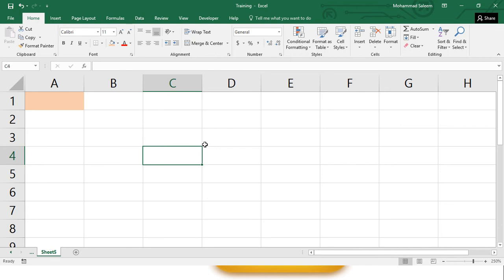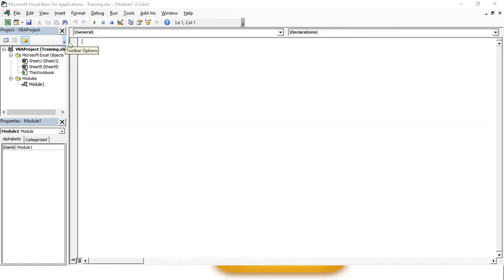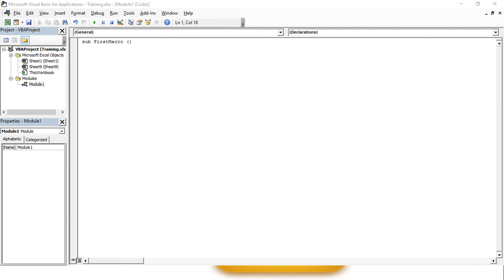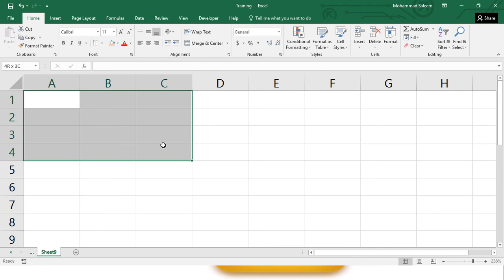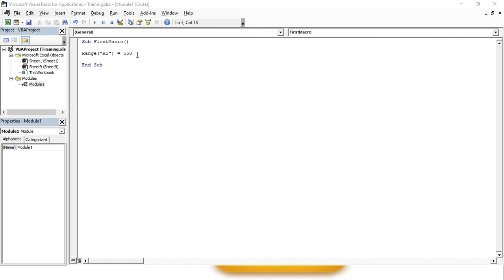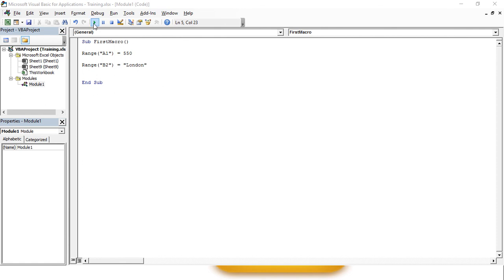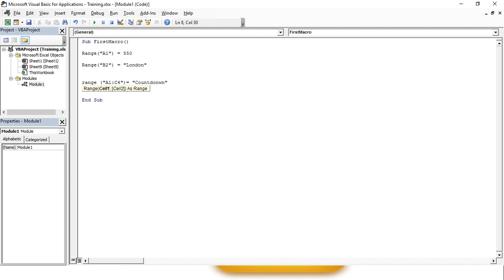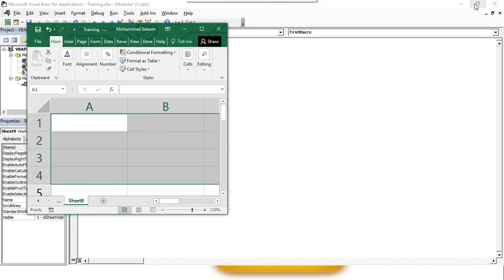Excel VBA Macro Part-3 (Write Macro Codes for a Range )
In this series we will bring Excel VBA Macro training sessions. MACRO for beginners, Advance Macro, Macro Recording,
Macro Coding, Alt-F11,How to run macro by shot key, command button, icon on menu bar, writing code in module referring Range in excel macro.

To learn MS Excel, Advance Excel, VBA Macro & Advance Macro, please contact at given details in Description & Information
part of our channel "MIS Training Job Support Services".